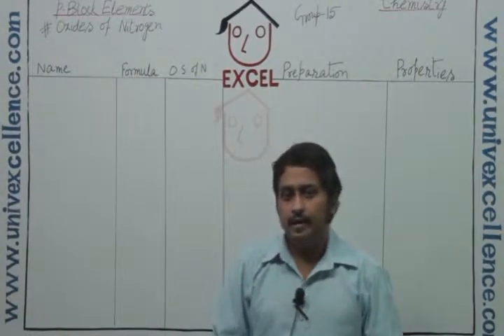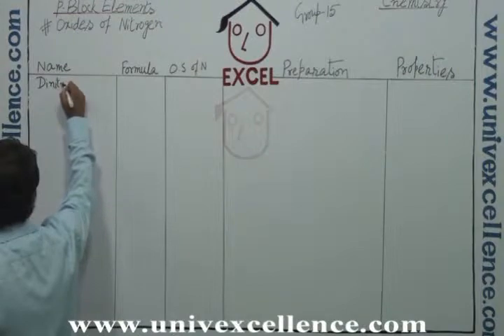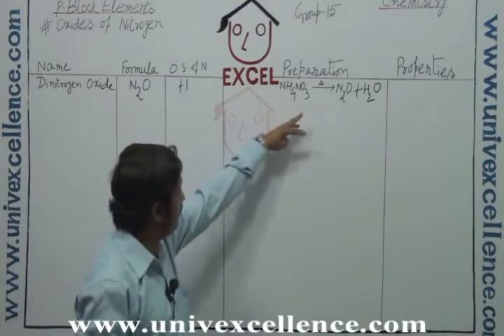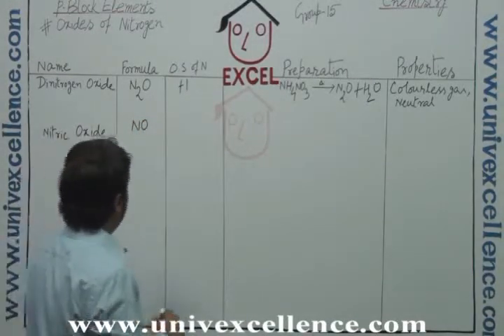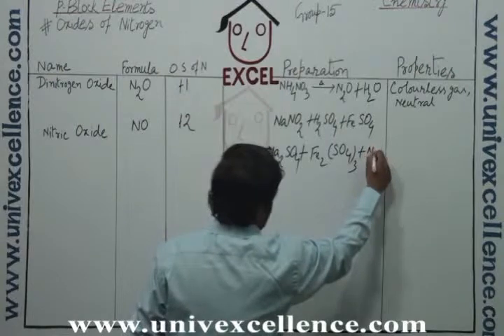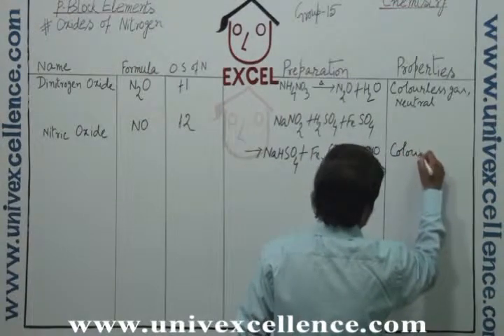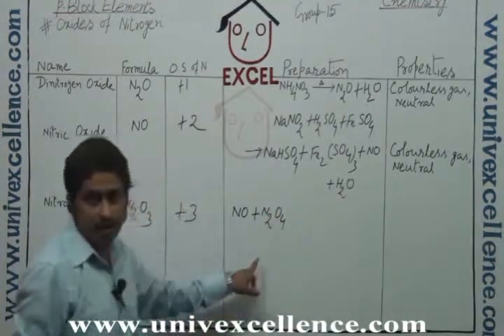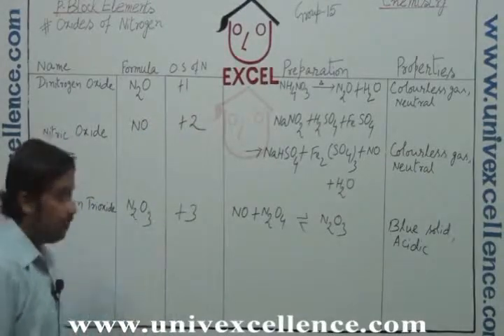Class 12 Chemistry P Block Elements Duration 5 Minutes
Bhagatsir provides Video Lectures in Apni Bhasha. This Video covers Class XII Chemistry Chapter P Block Elements covering Topic P Block Elements. Developed with Images, Smart Art and Learning Techniques it offers easy remembering Avdhan Science to students.